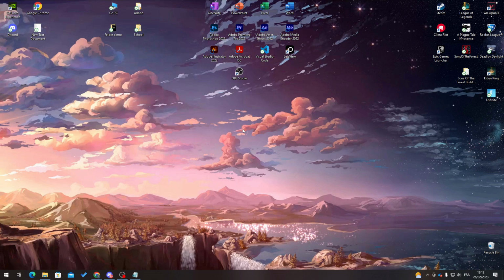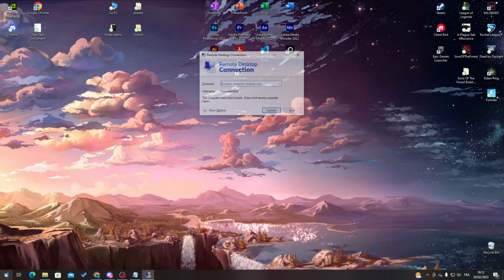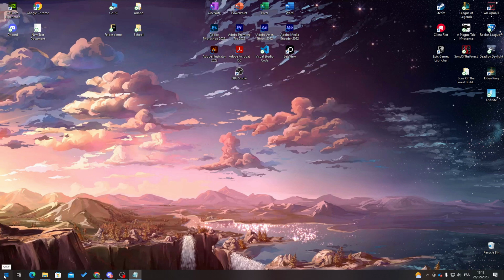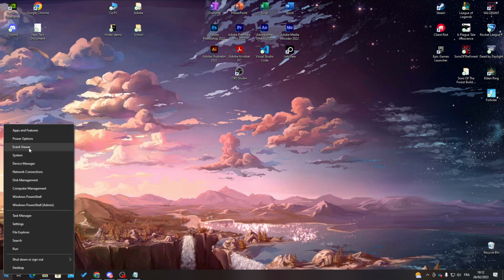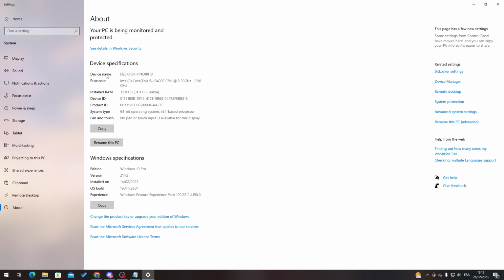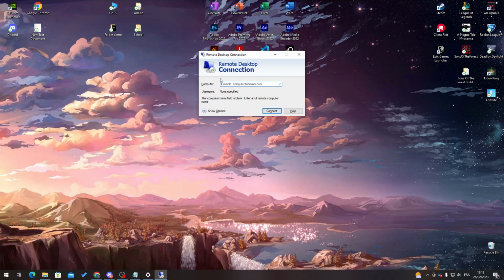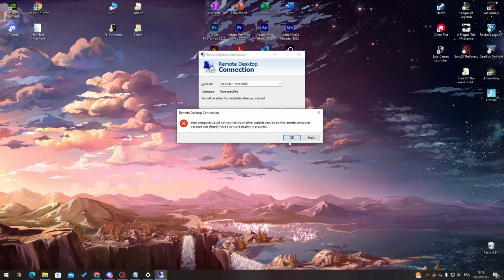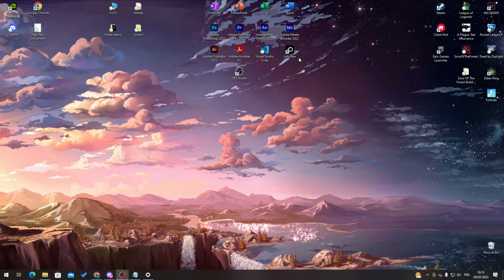How to setup a remote control server on Windows 2026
If you want to control another PC or server you need this remotecontrolserver tutorial.